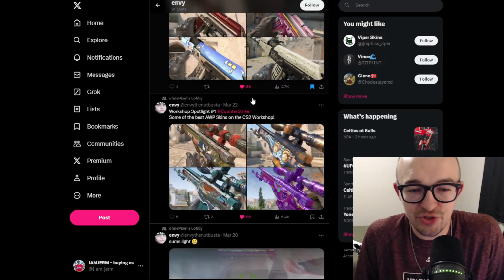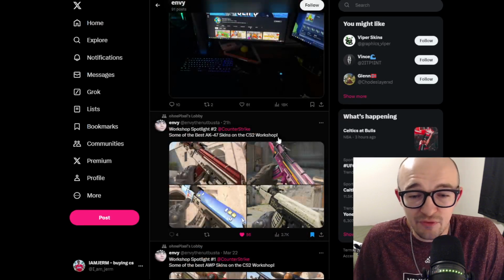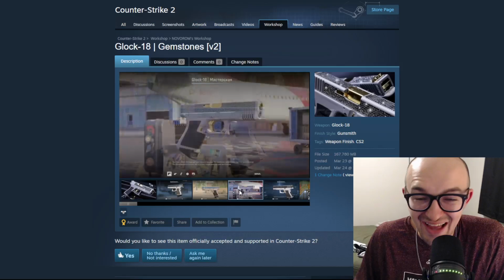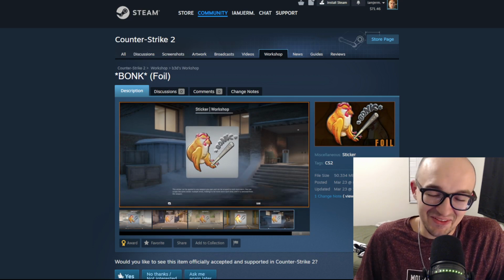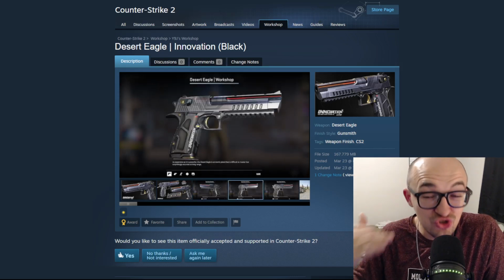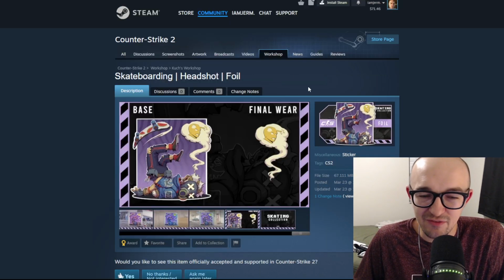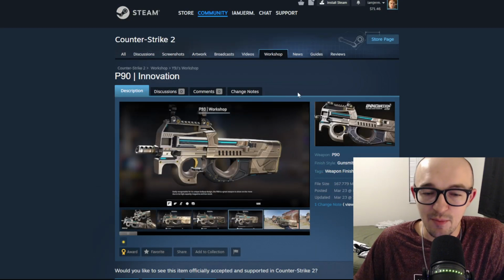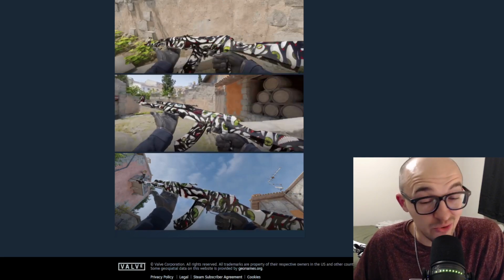NEW SKINS ARE COMING SOON... (CS2 INVESTING)